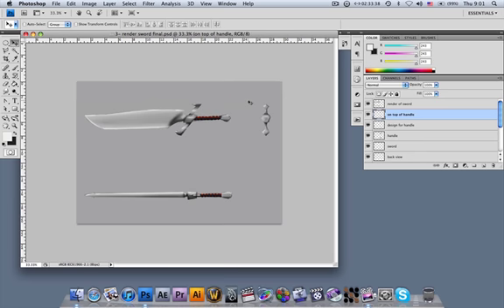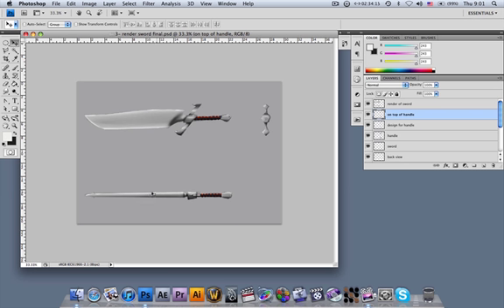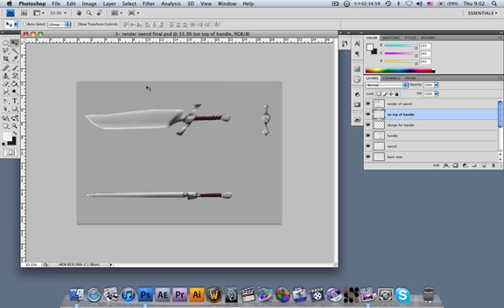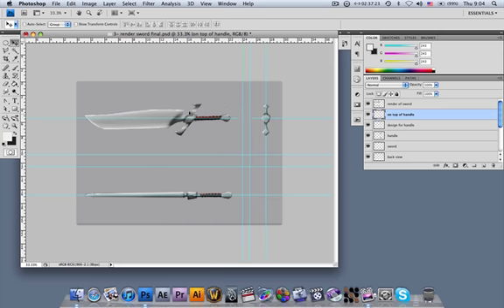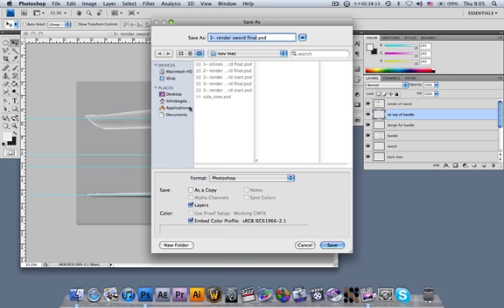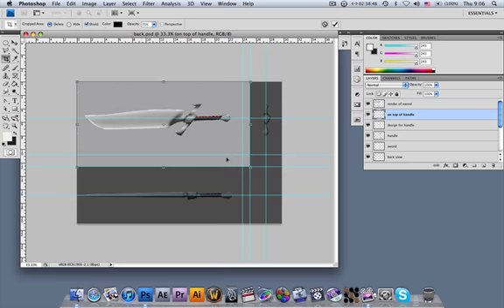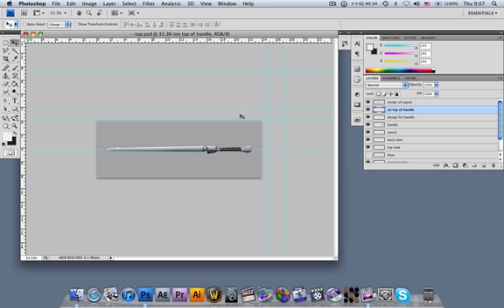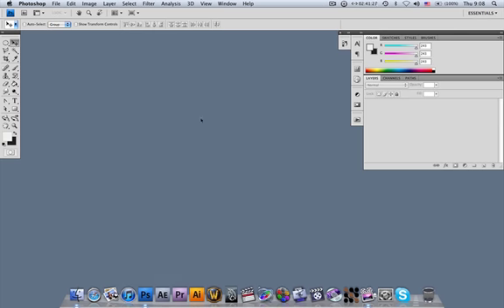Fantasy Weapon -4- croping the document, Photoshop, Maya tutorial.mov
In this part we continue with seting the guides and crop the dokument in 3 images.
If you like the tutorial you can download it from here.in the link are included the first part of the tutorials the ones that are made in Photoshop
The files are 1280 x 720 hd 30fps

wupload